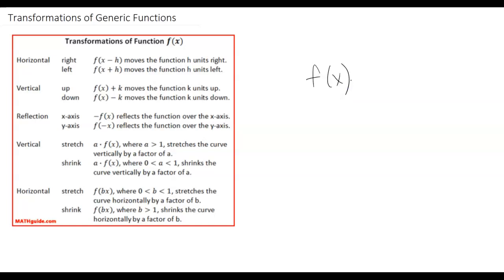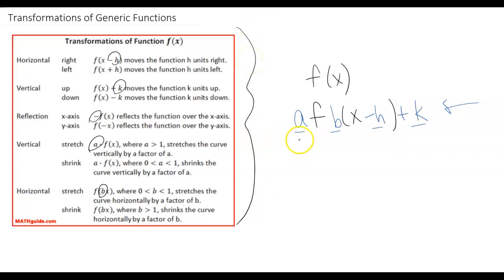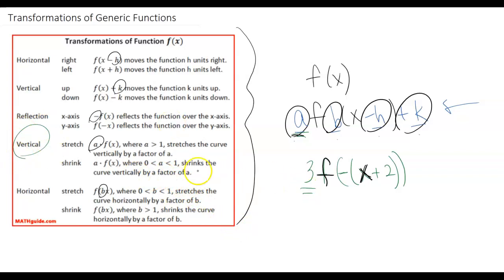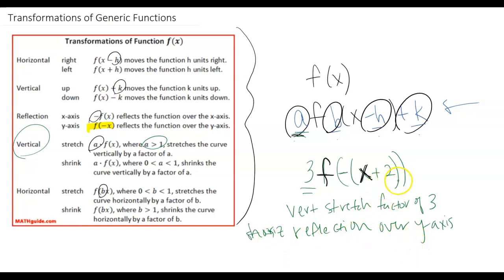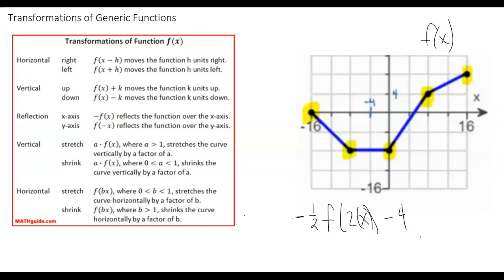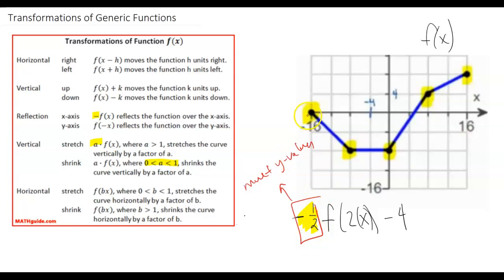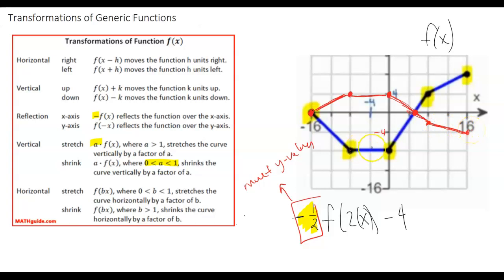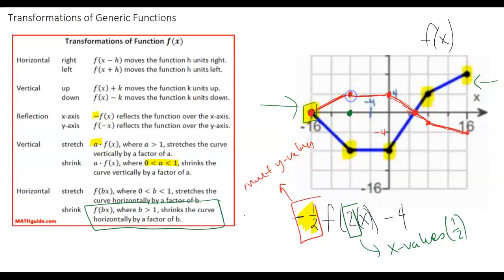transformations of generic functions